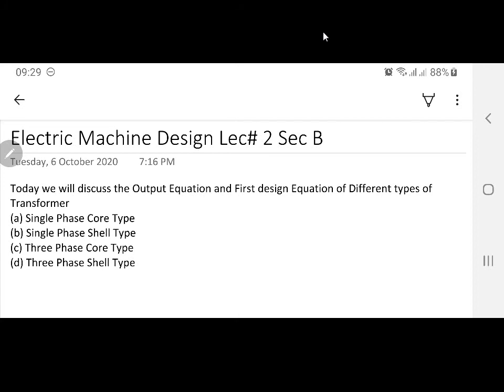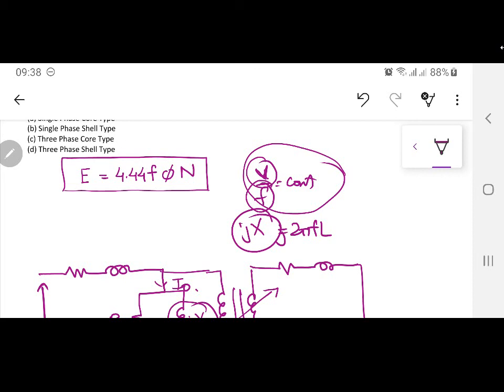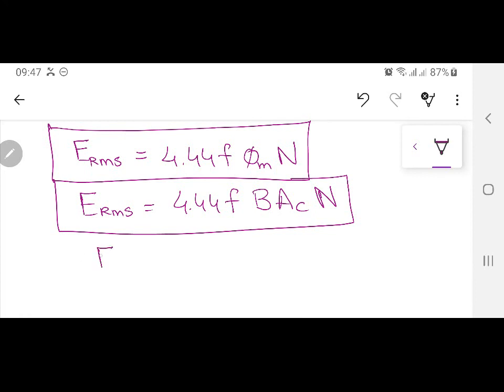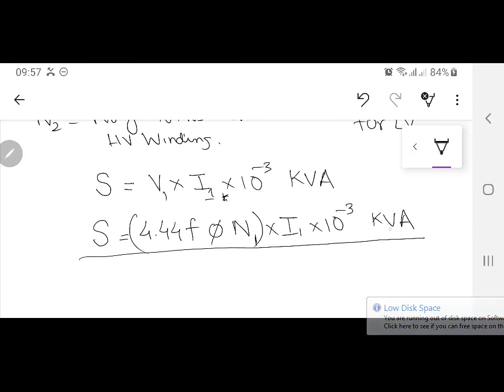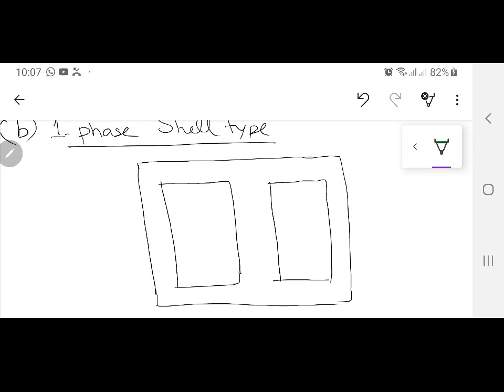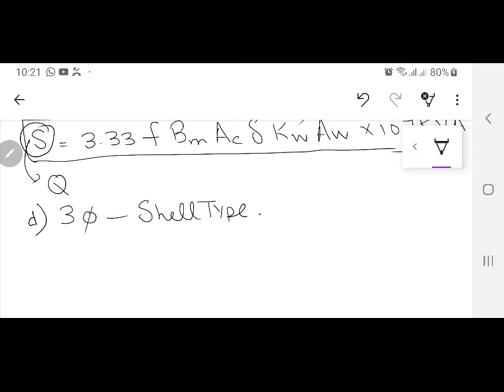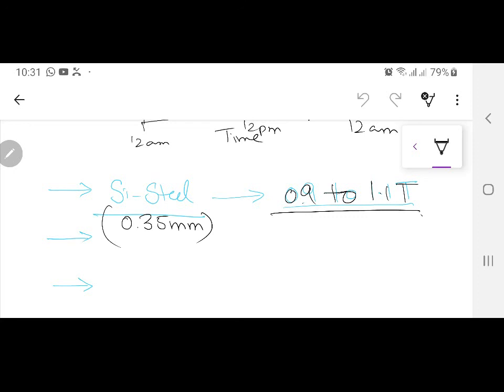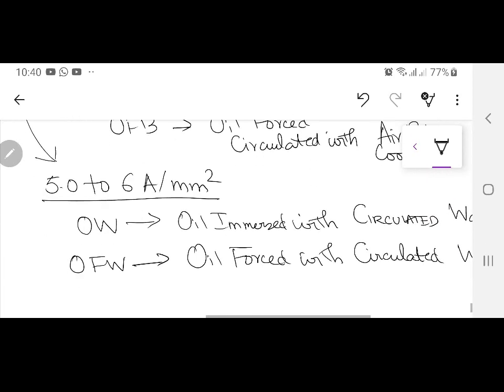DEM Lecture 2 - Section B - 7th Oct 2020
Topics: Transformer Design Equation Discussed
Course Outline Discussed
Session 2017
Final Year
EED UET Lahore, Pakistan